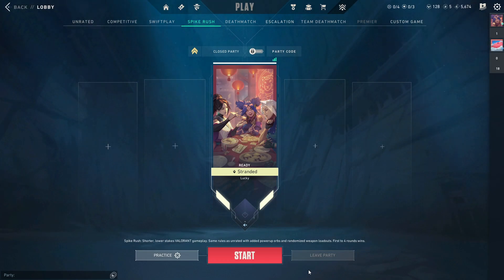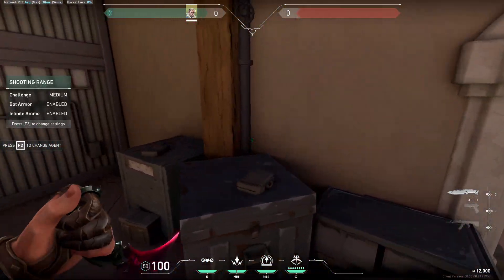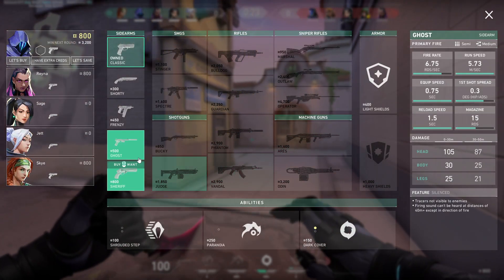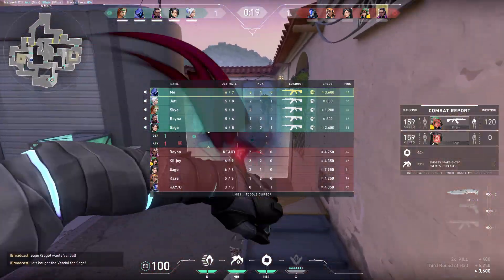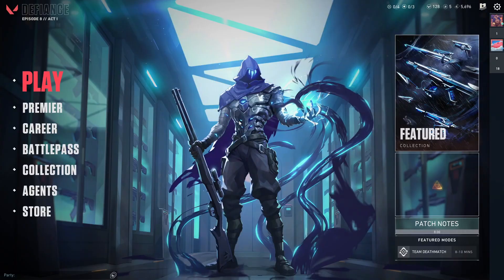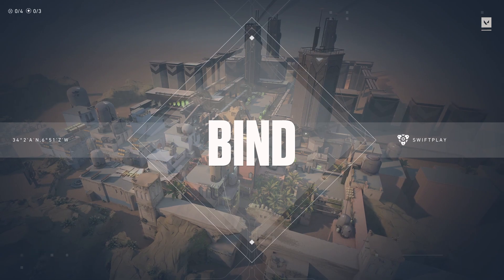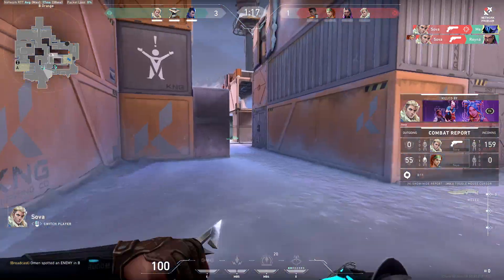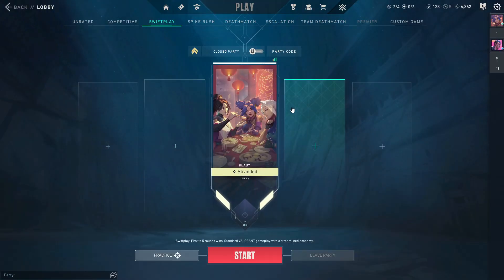Playing Around With My Valorant Sensitivity